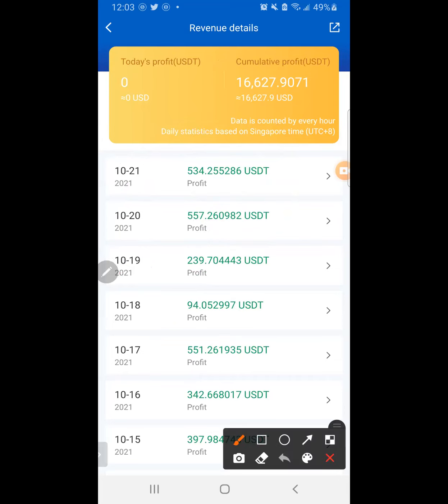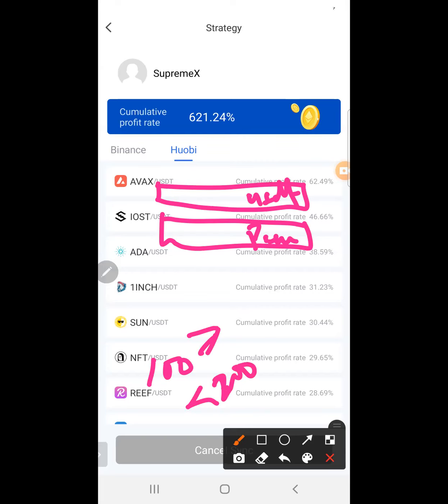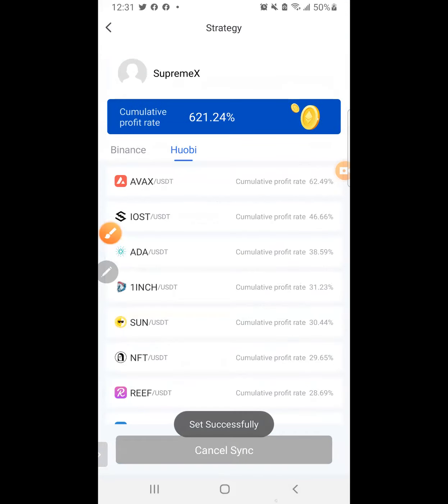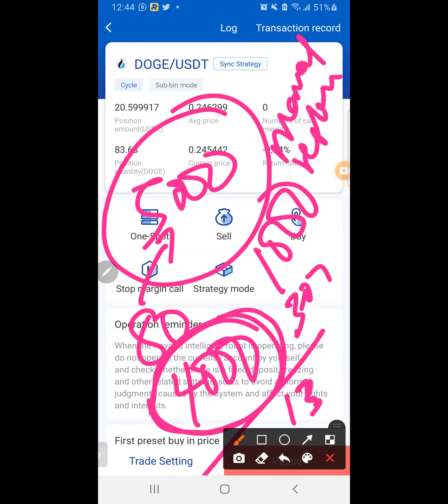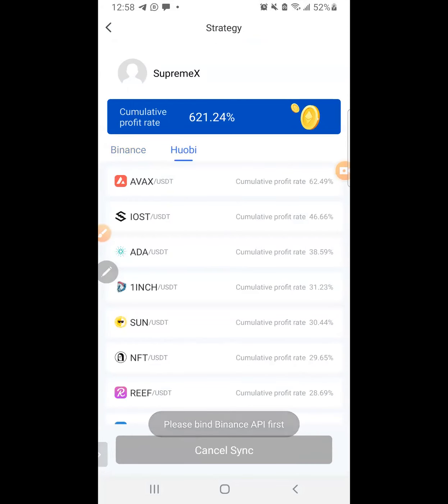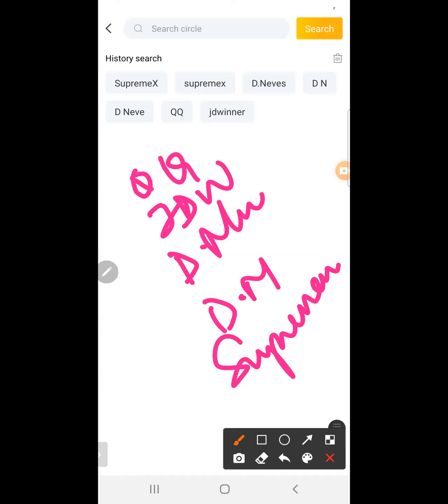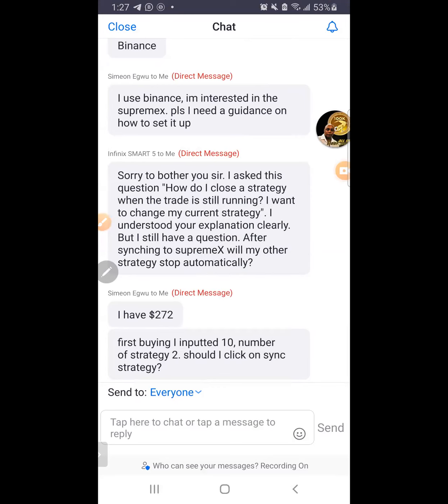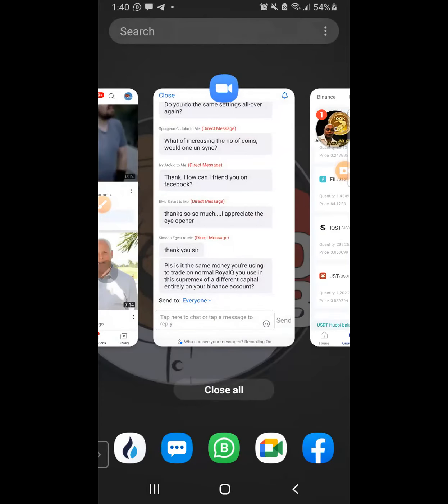Understanding the Strategy Behind Making Profits Daily on ROYALQ and How To Use It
Using Auto Manual Trading Style on Royal Q